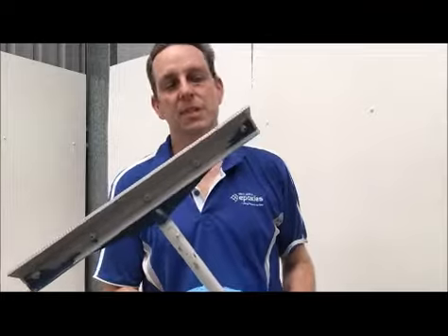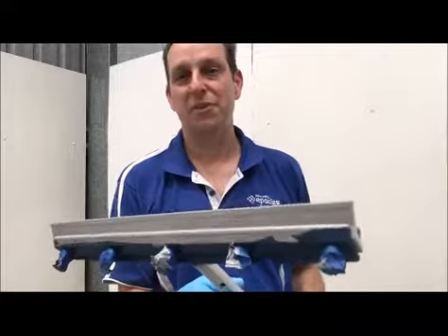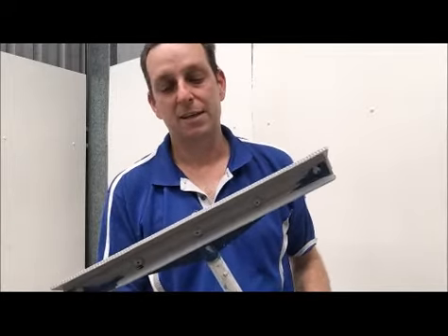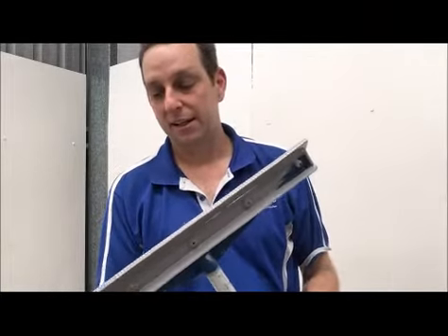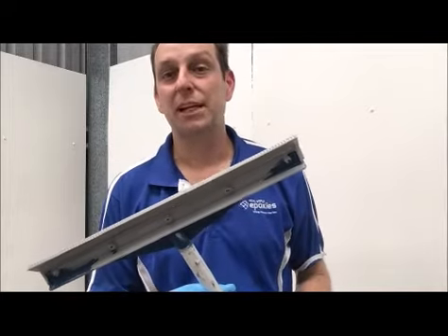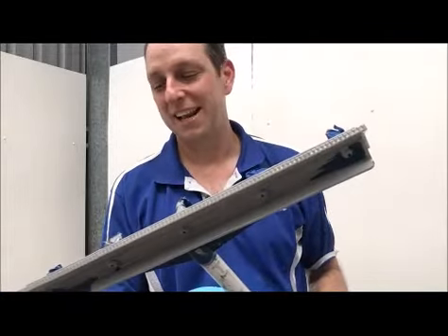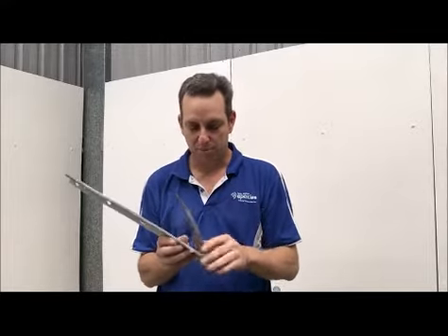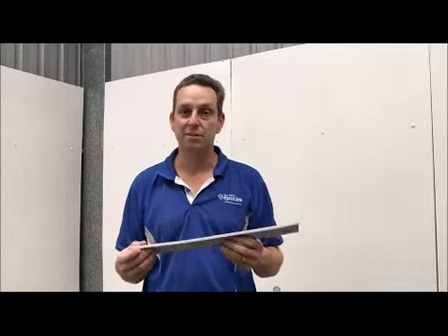Testing the Easy Squeegee for Epoxy Resin Flooring Application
Trying out the Easy Squeegee from Midwest rake on a solventless epoxy resin floor.

Today, I'm doing a solvent-less Epoxy roll coat, and rather than work out of a tray, it's only a 50 square meter area. It's pretty tight so it's long and narrow. Not ideal for using a Squeegee and wet back roll, but I really wanted to try out the Easy Squeegee tool.

There's a lot of Squeegee-ing going on at thicker films, but this is a gauged thin film Squeegee. And I wanted to have a go at it. I've only got the narrower... I think 18 inches is what they talk about, 450 millimeters. And it enables me to just pull it rather than push it in this little tight area.

And for those of you that haven't seen this tool, this will be a chance to see it in action and hopefully it performs as it's meant to. And I'm actually pretty excited to have a go at it. So I'll shoot some video on it being used and let's see what the feedback is.

So I've literally just finished on the floor doing about 50 square meters of this mezzanine, and it's a single coat of solvent Epoxy. I wanted to get down at that 200 micron mark, and I'd worked out my calculations based on that across the 55 square meters, I think it is. And the way I was going to gauge it, I mean the old fashioned way was to mark out sections in pour a certain litreage, knowing the volume over the air, and you work it out exactly.

And today I wanted to test out this Easy Squeegee. So it's designed with the scallops in it to go down at 8 to 10 mils, that's about 200 to 250 microns. And then the theory is you can just squeegee it out and then wet back roll to get it nice and even.

Well, the verdict, it was a pretty small tight area, so I couldn't really get any big open areas where I could just do big long runs, which is the fastest way to use a squeegee. The other thing was, it's a hot day. You might be able to tell them sweating like a pig here. But it's over 30 degrees in here and humid, so I really didn't want to mix up too much product and have too much out on the floor. My preference was to work with a smaller mix, like a 3 litre mix, get it out, get it wet back rolled, and then make more mixes. I'm here by myself on this job and that was the way I thought best to tackle it.

So the verdict was, when I first started Squeegee-ing it out, I actually didn't like it. I felt it wasn't pulling it down far enough and I was getting nervous about my coverage. And what I realised is the reason why I wasn't getting the coverage that I had worked out was that it was an undulating profile. This mezzanine was a sanded sprinkle broadcast non-slip, so this Squeegee was never going to touch down everywhere. It was always going to go down thicker than the 200 or 250 microns. So I actually didn't feel that comfortable about it. I was making adjustments myself. It was making it slow to put out and I wasn't too happy with it. I actually wanted to go and change to a different Squeegee size but didn't have the time to do it, and the Squeegee was already covered in resin.

But then as I kept going, I got a little bit better at using the Squeegee, gauging how it was used, how to get it out evenly. And the last section of floor, which was about 25 square meters, had less non-slip in it, so it was a more even floor. And at that point I saw the true benefit of this type of Squeegee that's gauging it out at approximately the right thickness. You'll be able to see in the video that I've shot that it became very quick, very easy, no guessing, no recalculating, no rolling larger areas. And one of my challenges for today was I didn't want to get on the spike shoes. I had them there just in case something was going pear shaped and I could always jump on my spikes.
But really if I could work without my spikes, with just Squeegee and wet back roll, then that was a much better scenario.

So the upshot of it all was where it was an undulating floor, it was hard to get the thickness I wanted. I felt a bit nervous. It still went down really evenly. Looks even, was easy to roll. I could hear when I'm rolling, it's going out at the right or the same thickness everywhere just by the sound and the feel of the roller.

It was quick once I got onto that area that was flat. It was quick to Squeegee out and less of an art of getting the coverage. So the only other thing that I'd look at with regard to the Squeegee is what's the next size up, because once you start doing larger areas, you'll want something bigger than 450 mil. But going up to 150 square meters or 1,500 square feet areas, I'd probably still be all right with this type of squeegee.

Last but not least, I've cleaned up everything without solvents, because that's how I go about things. Except for the Squeegee. So the selling point, what they promote with the Squeegee is you don't have to clean it up. You let the Epoxy cure on it and then tomorrow I can crack it off. So let's see how that goes. I might just be in trouble and have to throw away a Squeegee.